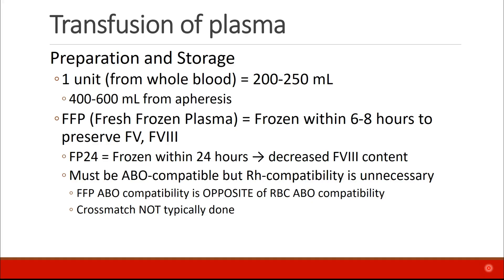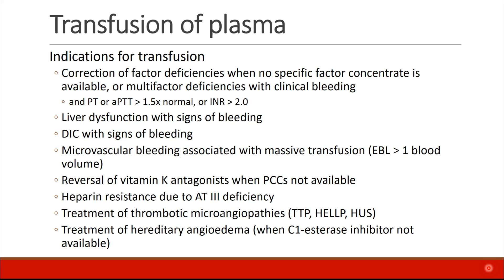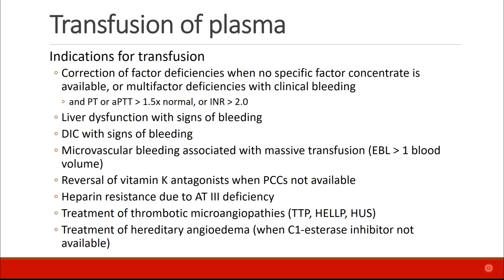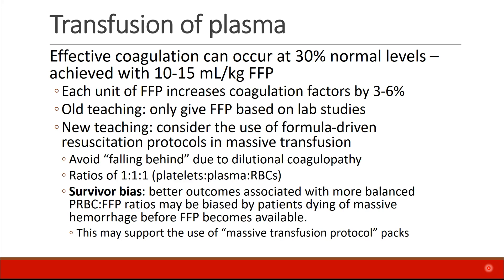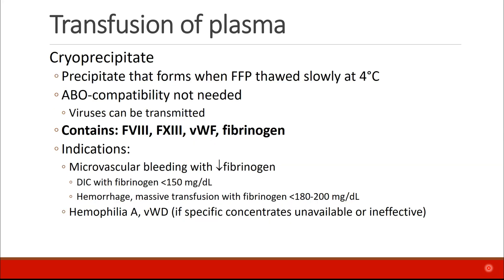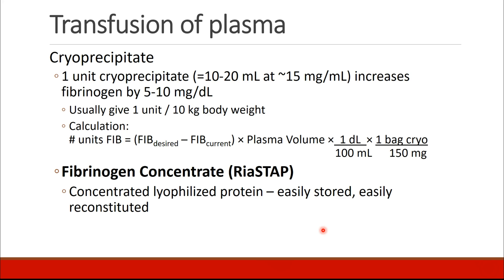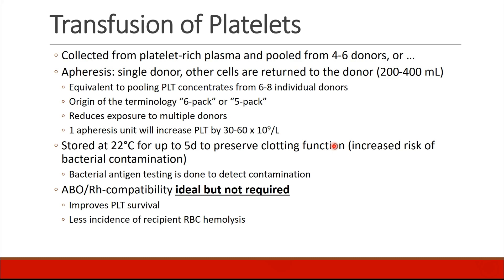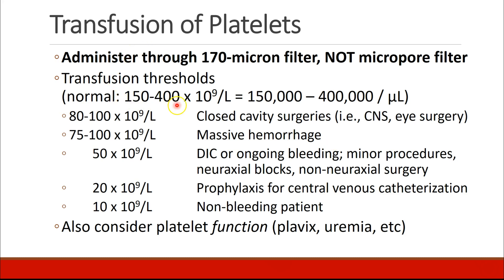Applied Physiology for Anesthesia - 07 - BLOOD - Part 7